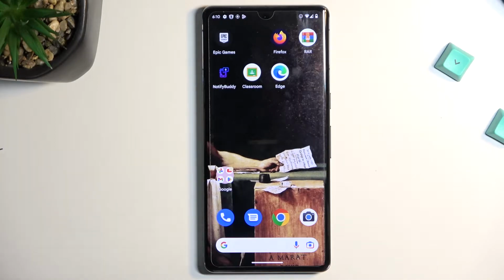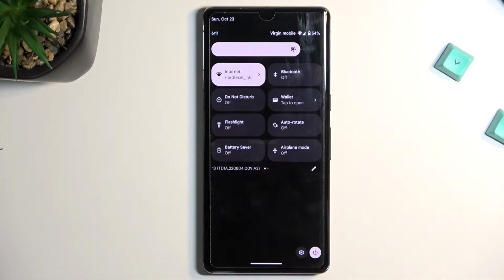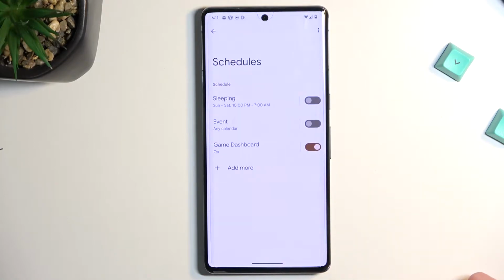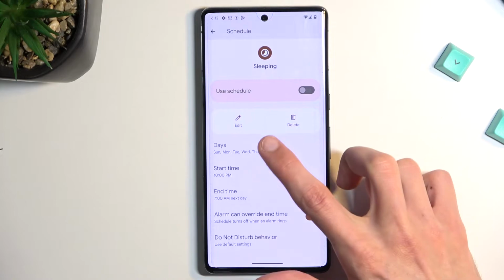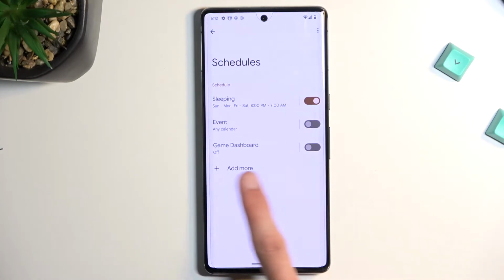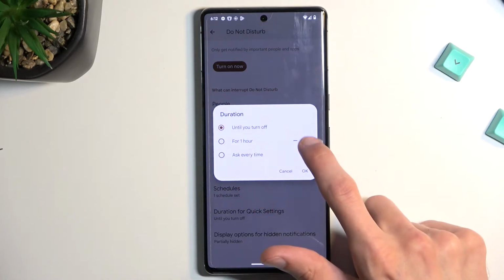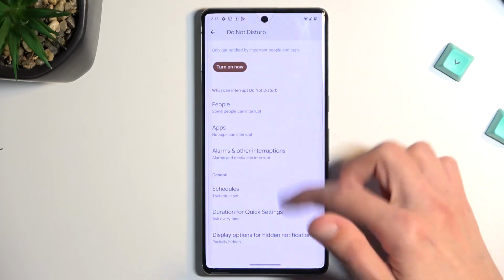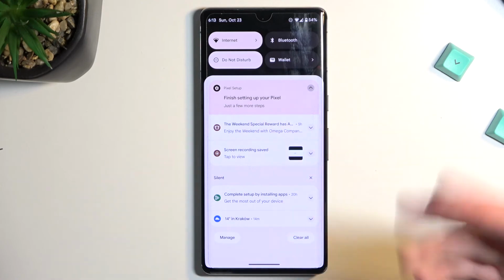How to Activate Do Not Disturb Mode on GOOGLE Pixel 7 Pro - Enable DND Mode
Find out more info about GOOGLE Pixel 7 Pro:
Open this tutorial if you want to activate Do Not Disturb Mode on GOOGLE Pixel 7 Pro. We will show you how to turn on that mode, then how to customize it - find out how to choose who can interrupt when this mode is active, then how to set a schedule, and more. Go to our YouTube channel if you want to know more about GOOGLE Pixel 7 Pro.

How to turn on Do Not Disturb Mode on GOOGLE Pixel 7 Pro? How to activate Do Not Disturb Mode on GOOGLE Pixel 7? How to enable Do Not Disturb Mode on GOOGLE Pixel 7? How to turn on DND mode on GOOGLE Pixel 7?